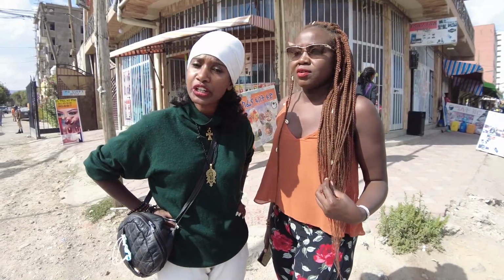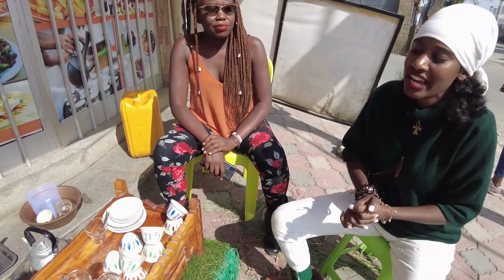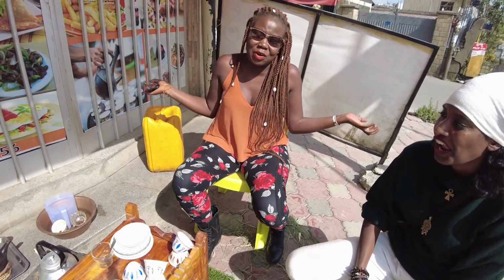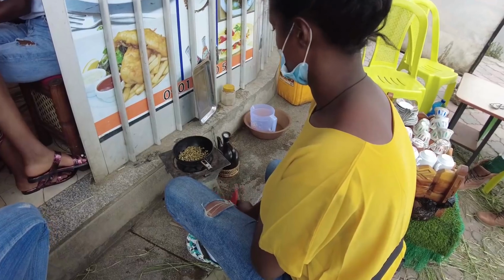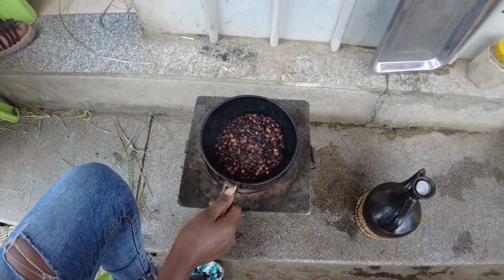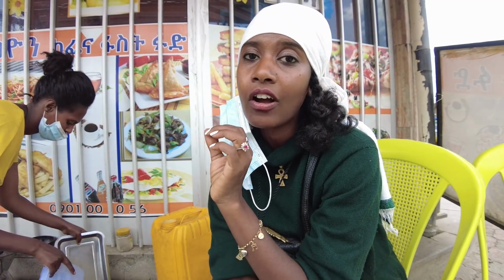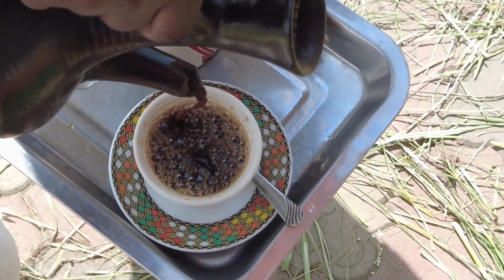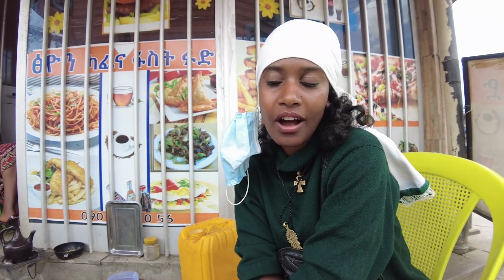Ethiopian Coffee Ceremony Is Not What You Think ft @HabeshaTraveler 🇪🇹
Addis Ababa Ethiopia. Things to do in Ethiopia. Ethiopia coffee ceremony was invented by a shephard called Kaldis. It is a ritualized form of making and drinking coffee. The coffee ceremony was practiced by South Western Ethiopian people.
Ethiopia is the 2nd most populous country in Africa after Nigeria, It is also the home of the African Union .Its capital city is Addis Ababa
 Ethiopia, officially the Federal Democratic Republic of Ethiopia, is a landlocked country in the Horn of Africa. It shares borders with Eritrea to the north, Djibouti and Somaliland to the northeast, Somalia to the east, Kenya to the south, South Sudan to the west and Sudan to the northwest. Ethiopia has a total area of 1,100,000 square kilometres (420,000 sq mi) and over 109 million inhabitants and is the 13th-most populous country in the world and the 2nd-most populous in Africa. The capital and largest city, Addis Ababa, lies several kilometres west of the East African Rift that splits the country into the African and Somali tectonic plates
I am on a mission to visit 21 countries in 2021 telling the African story the African way. So far I have done 4 countries. 17 remaining.

❤Have you tried Airbnb? Sign up with my link and you will get up to $65 off your first trip.

❤If you want to enjoy behind the scenes and exclusive videos

xoxo
+++ TIGRESS, YOUR KENYAN SISTER